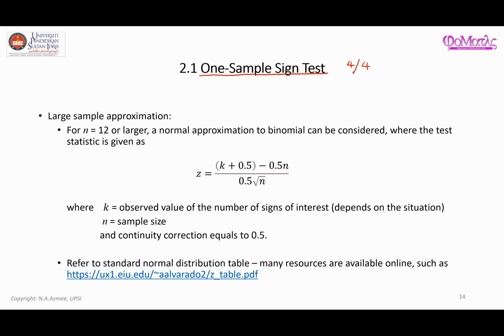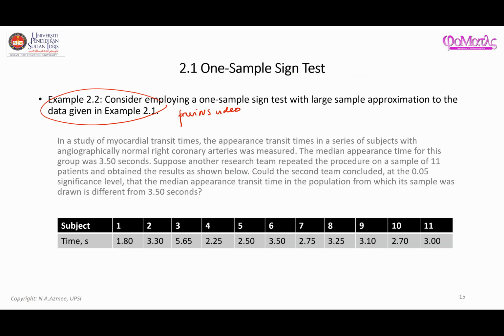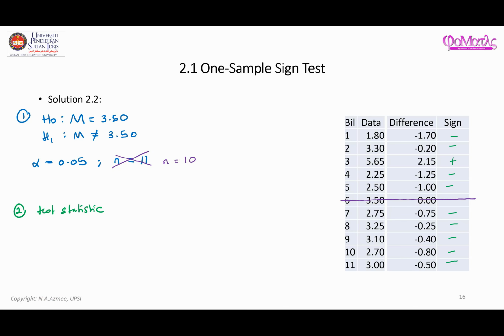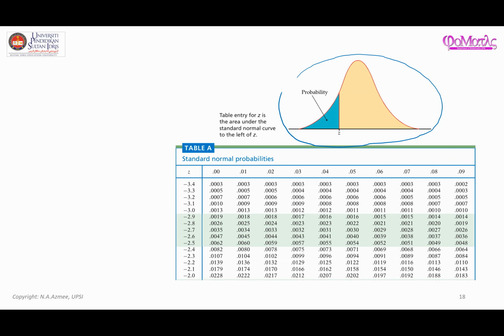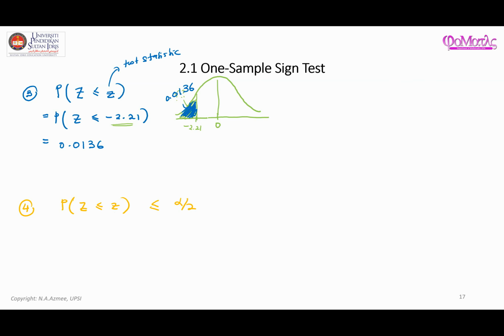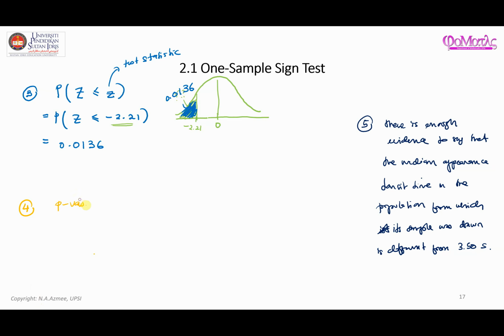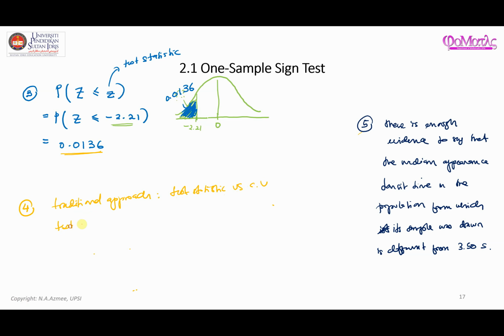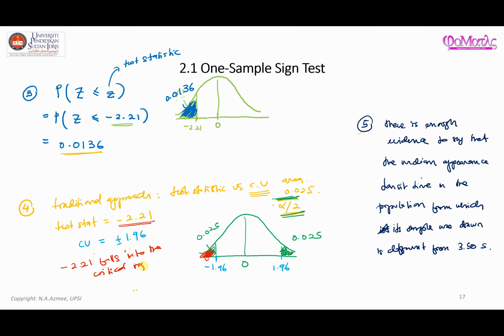Part 4/4: One Sample Sign Test (Large Sample Approximation)